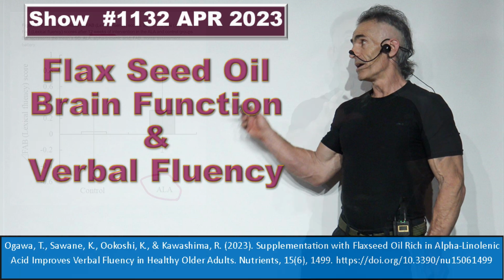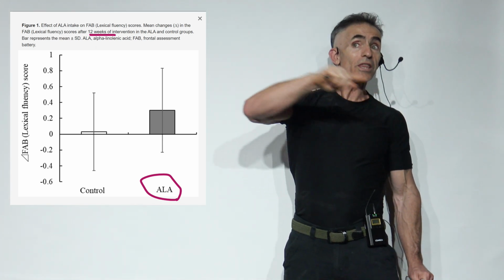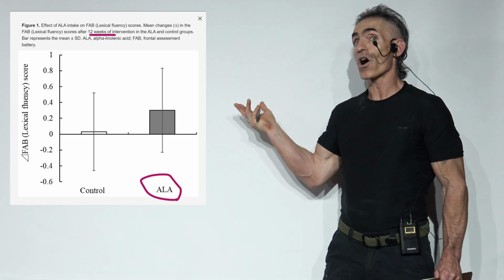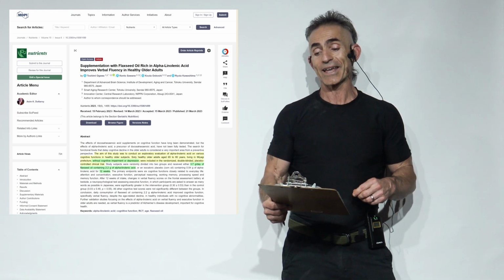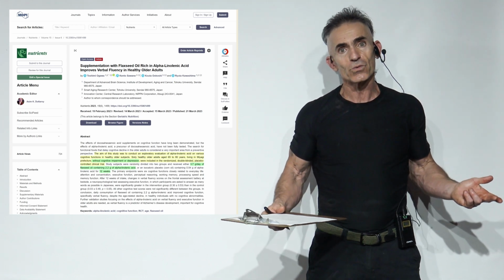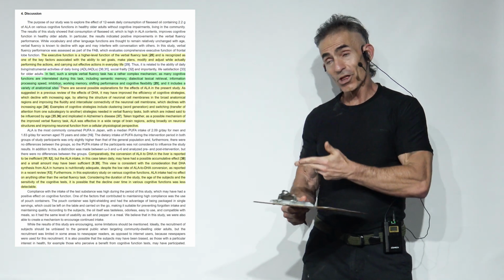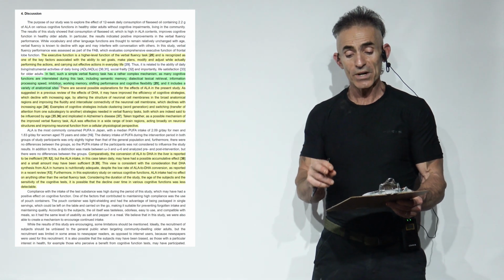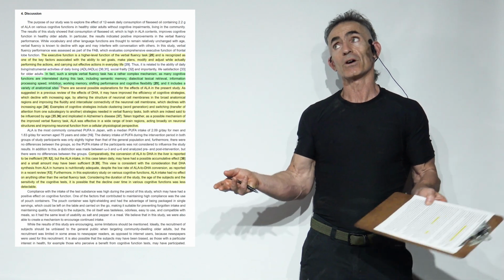Flax Seed Oil Brain Function Verbal Fluency Episode 1132 APR 2023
In summary, this RCT, evaluating the functionality of daily consumption of flaxseed oil containing 2.2 g of ALA, improved verbal fluency in healthy individuals aged between 65 to 80 years, with no abnormalities in cognitive function, despite declines with age. Since the improvement in verbal fluency is significant in cognitive health, as it is one of the factors of Alzheimer’s disease progress [37], further validation studies, with a focus on ALA’s impact on verbal fluency and executive function, are needed to extend the obtained evidence in this study to older adults.

Ogawa, T., Sawane, K., Ookoshi, K., & Kawashima, R. (2023). Supplementation with Flaxseed Oil Rich in Alpha-Linolenic Acid Improves Verbal Fluency in Healthy Older Adults. Nutrients, 15(6), 1499.

Ala, cognitive function, age, flax seed oil, executive function, Alzheimer’s , verbal fluency, dha, alpha linolenic acid, docosahexaenoic acid